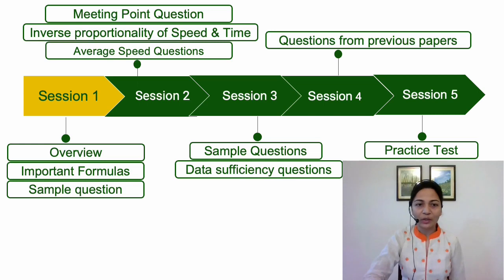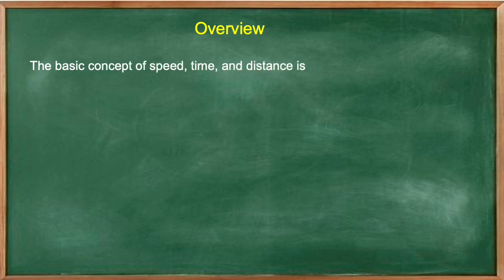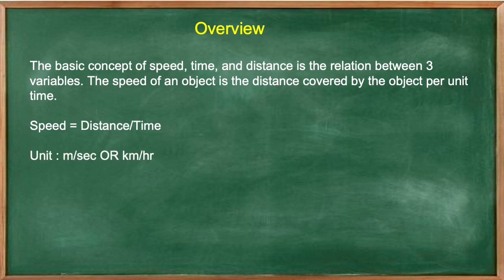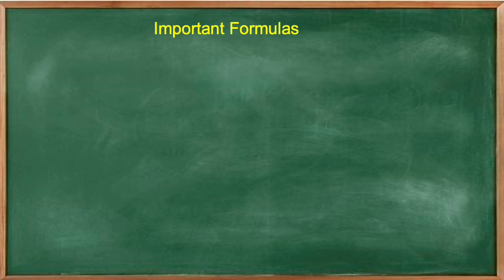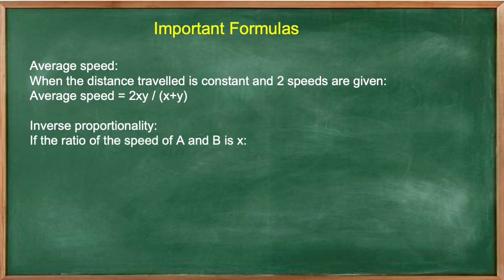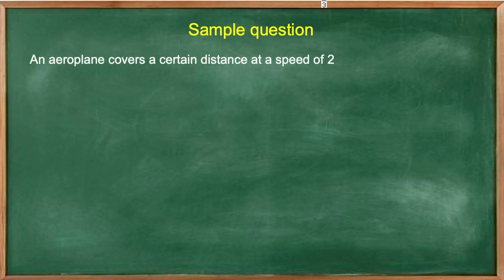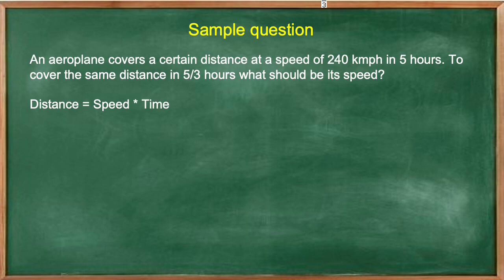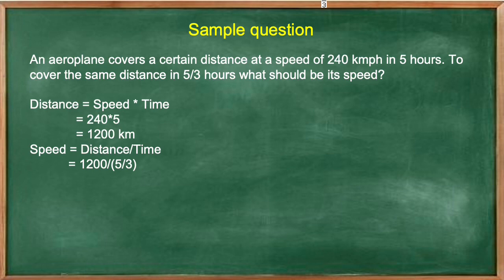Time & Distance with detailed concept and formulas for any placement and government exam.